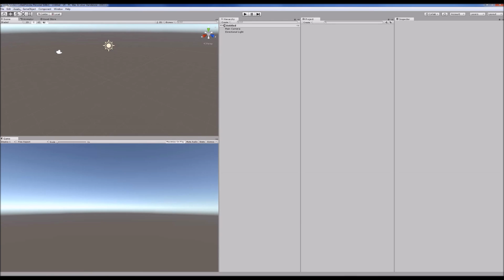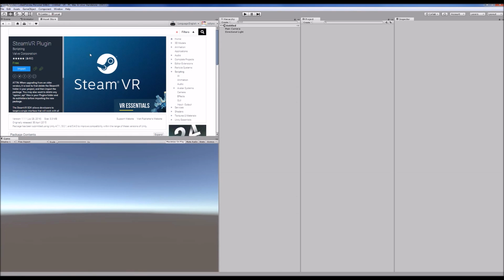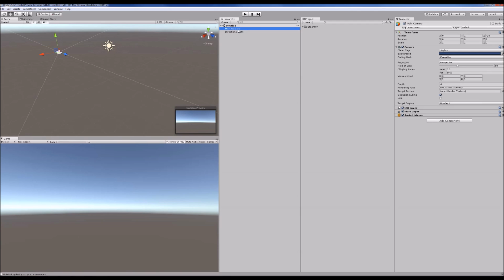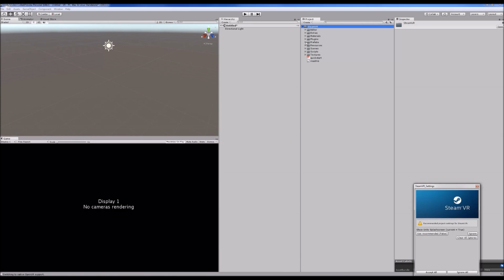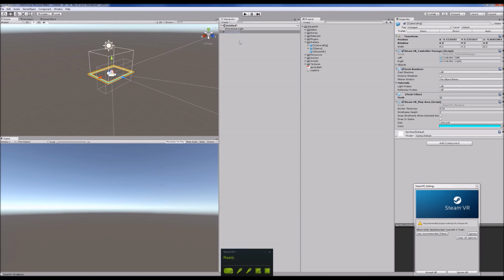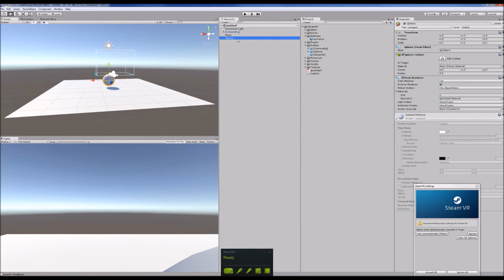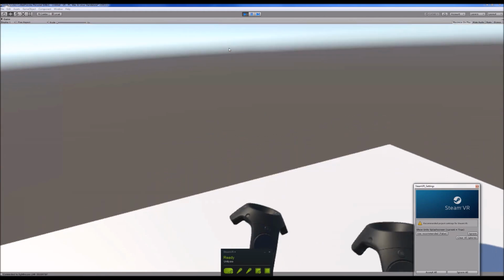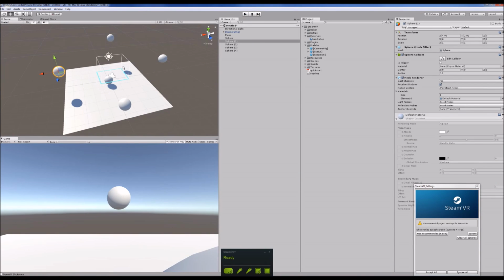Unity VR Tutorial 1 | Setting Up the Scene in VR Space using Unity for HTC Vive VR (Steam VR)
This is the first of a three part (BEGINNER LEVEL) tutorial series that walks you through the process of creating a basic pseudo-game in Unity for HTC Vive Virtual Reality.

This tutorial covers the process for importing the 'Steam VR Plugin' which is free in the Unity Asset Store and using it for setting up a scene for your VR Headset. The plugin works wonders but there is not proper documentation, therefore a lot of people get stuck in the initial stages of development.